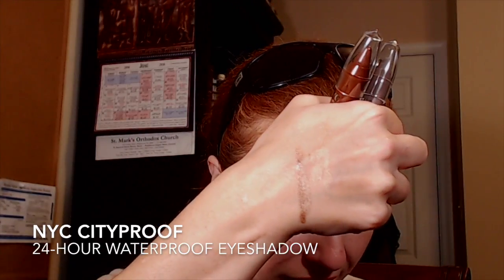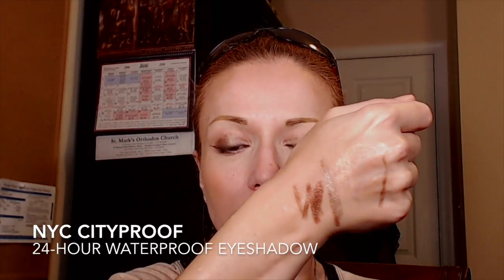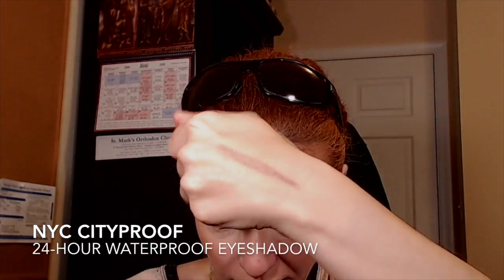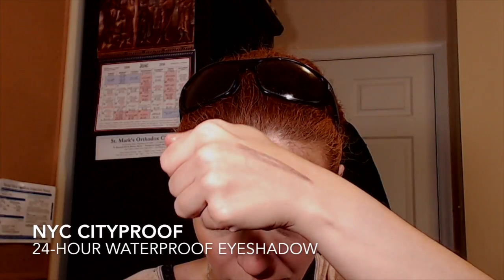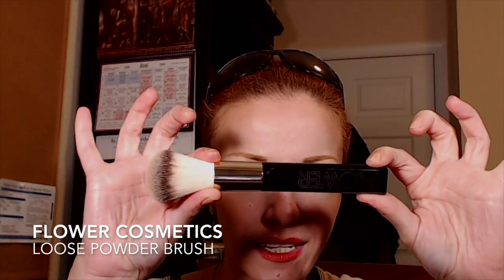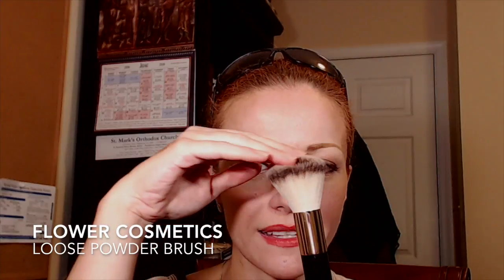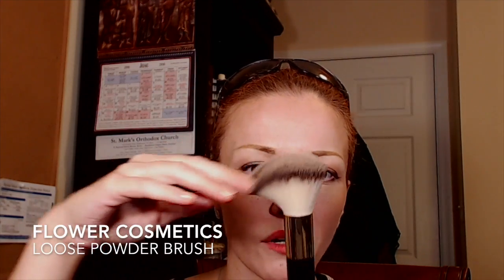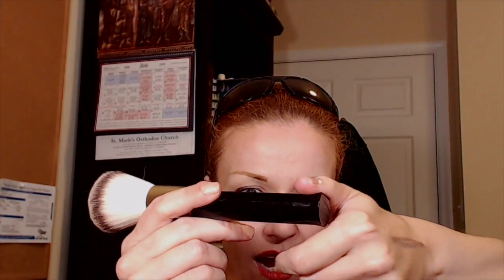New Stuff! NYC Waterproof Eyeshadows, Flower Powder Brush, Rimmel Bronzer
Tootled over to Wal-mart today and came away with some fabulous stuff. Let's play with it!